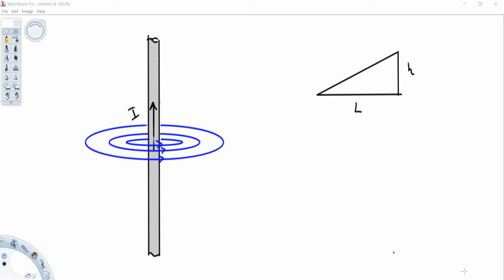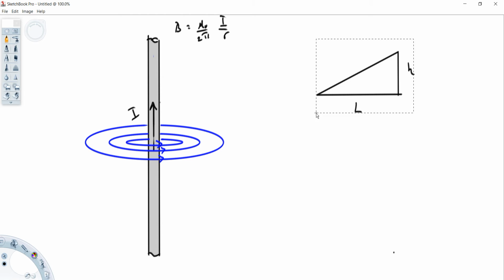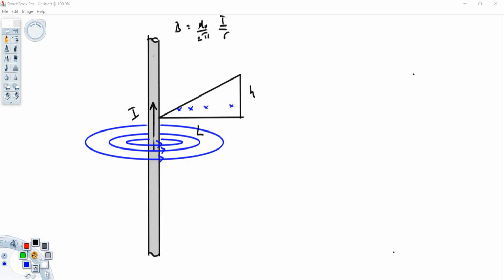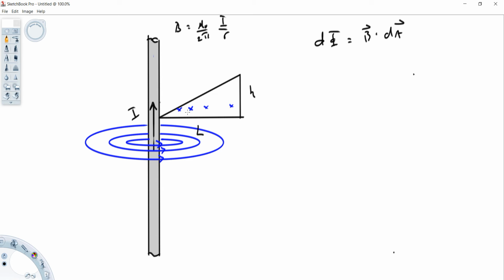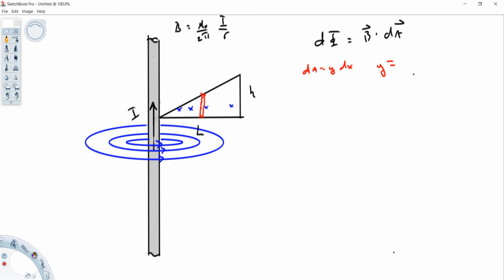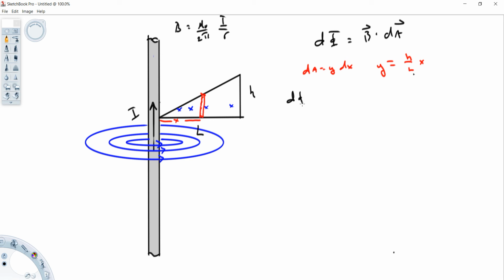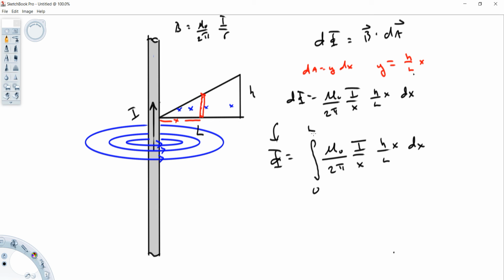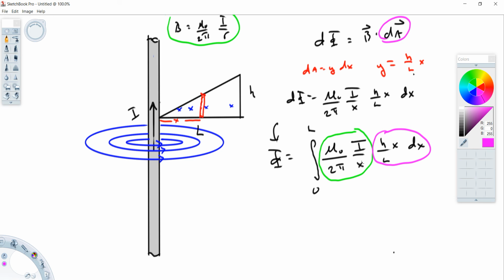setting up a integral for mag flux